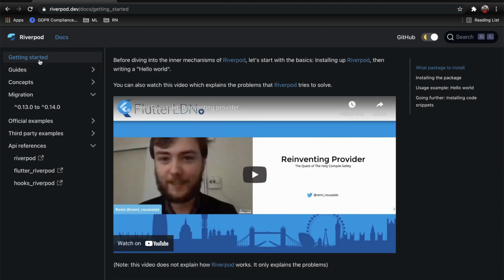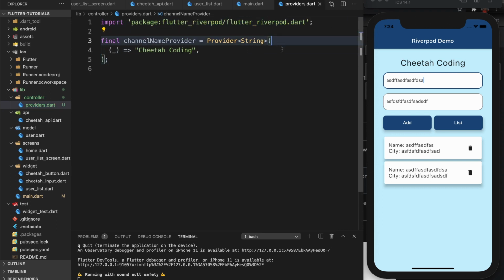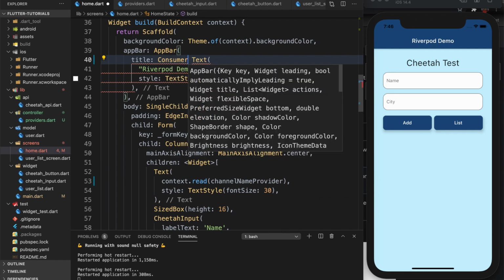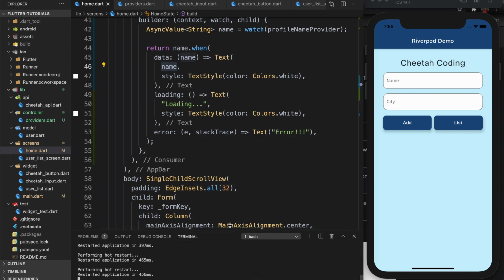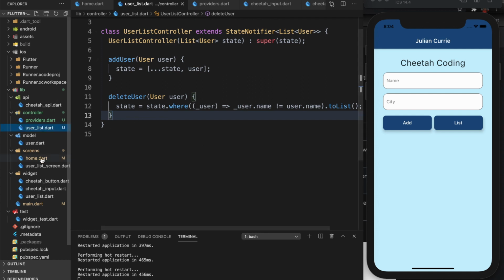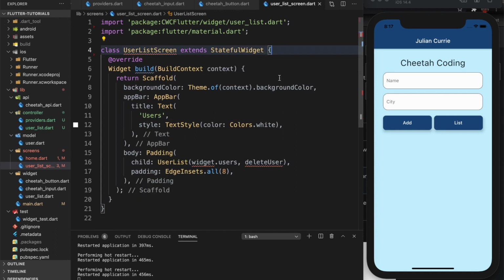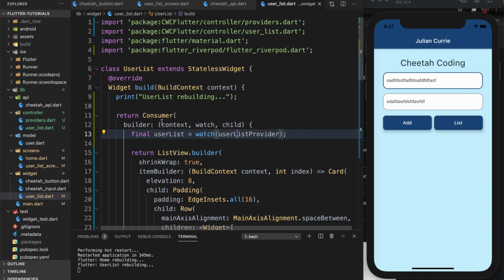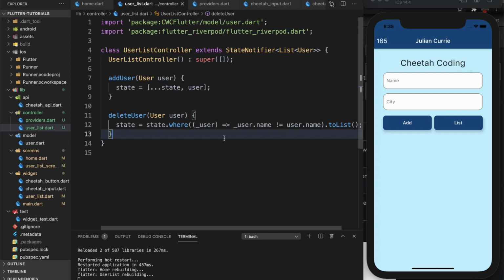Moving from setState to Riverpod in Flutter Part 1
If you're interested in learning Riverpod, you've probably already learned a little bit about Provider. Riverpod was created by the same guy that created the Provider package. Also if you haven't notice, Riverpod is an anagram of Provider. This video will get you started with Riverpod and show you why it's a major upgrade from Provider.

00:00 - Intro
00:24 - Overview with the basic setState approach
04:09 - Creating a Provider, FutureProvider, and StreamProvider
08:29 - Showing a value using context.read()
10:00 - The Consumer widget and FutureProvider
15:47 - Using a StateNotifier to hold state
21:35 - Creating the StateNotifierProvider
23:05 - Adding list state
25:50 - Watching the list state
27:23 - Deleting list items and testing
30:28 - Use StreamProvider to display a stream of values